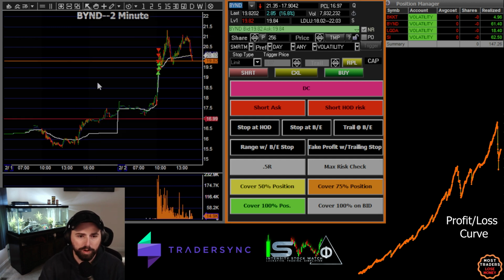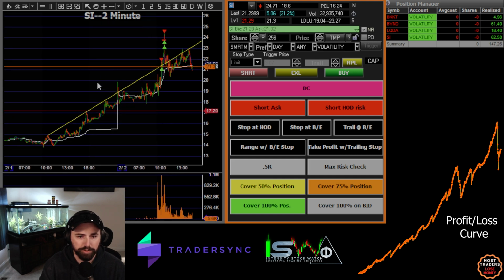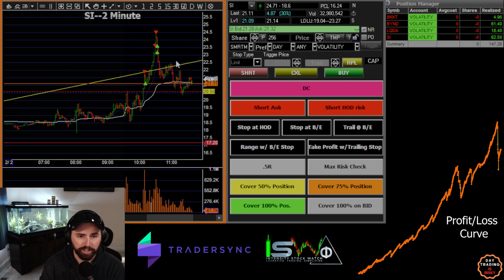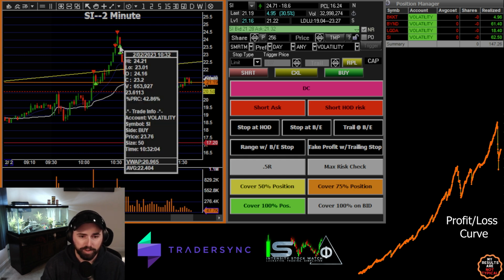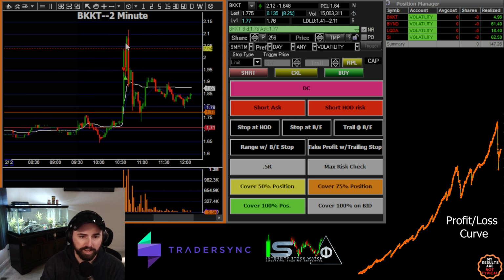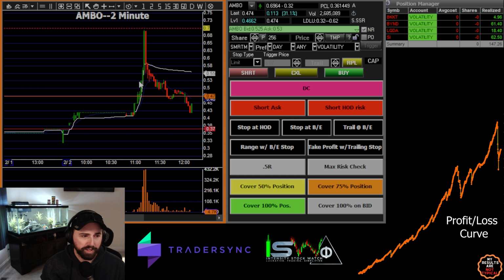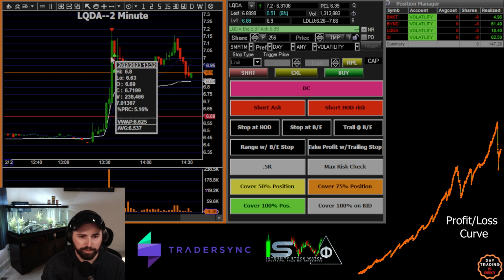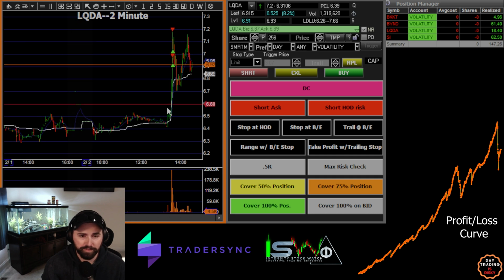Live Day Trading! 02-02-23. $BKKT, $BYND, $LQDA, $SI